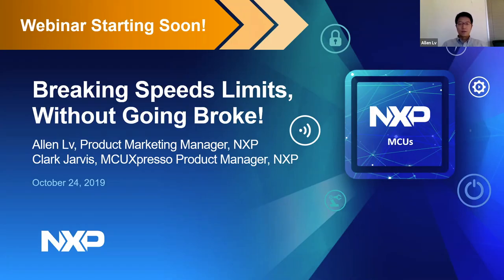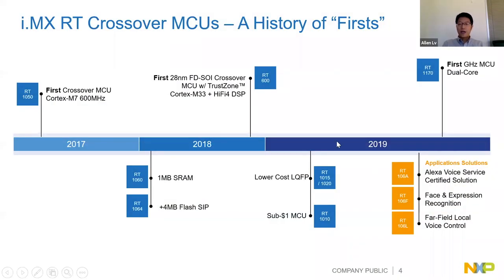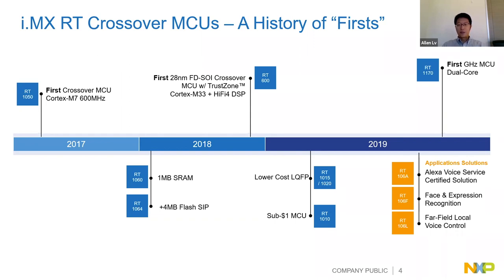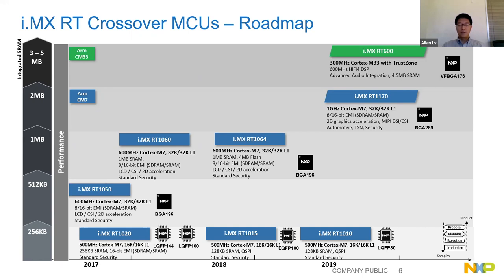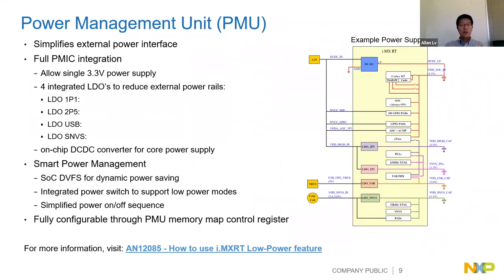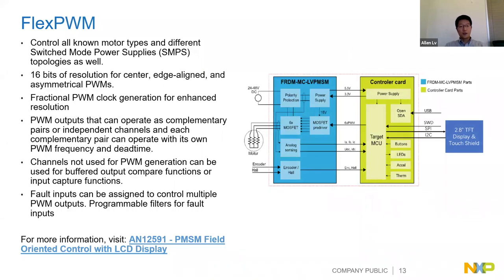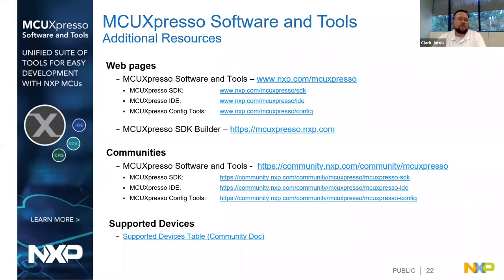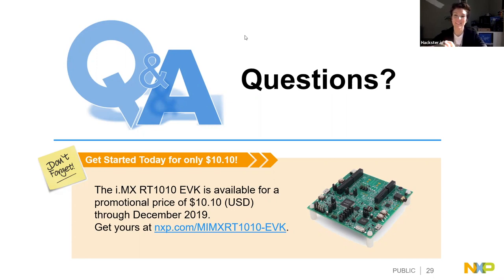Break Speed Limits, Without Going Broke!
Join our latest NXP Semiconductors webinar, and learn how to increase your hardware performance, while significantly reducing your hardware costs to $1 per 500MHz.